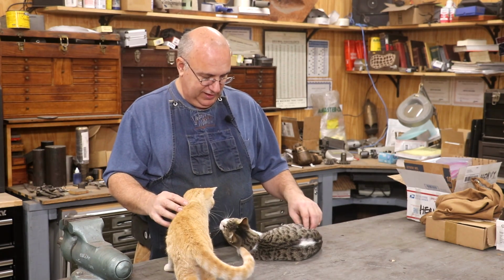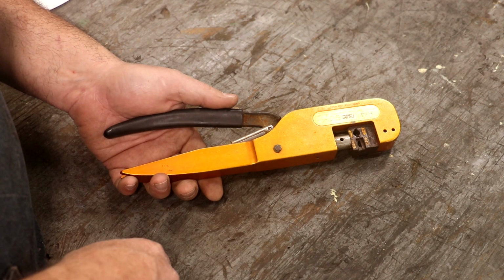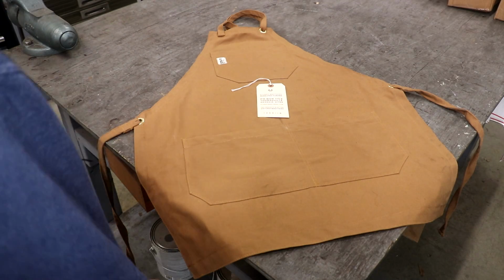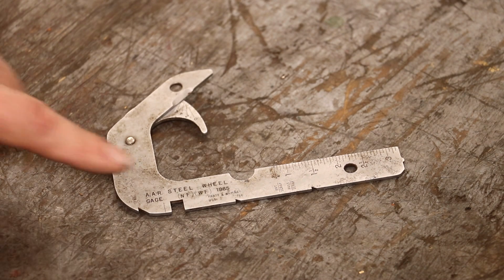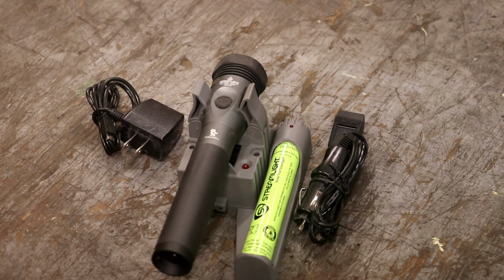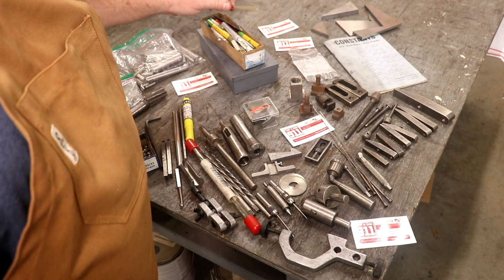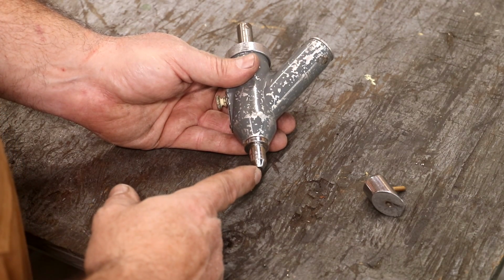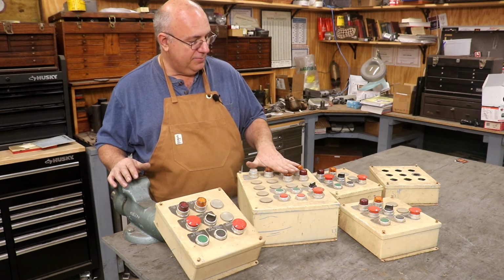Odds & Ends 120: Cats, Viewer Mail, Reamers, & Polar Plunge!